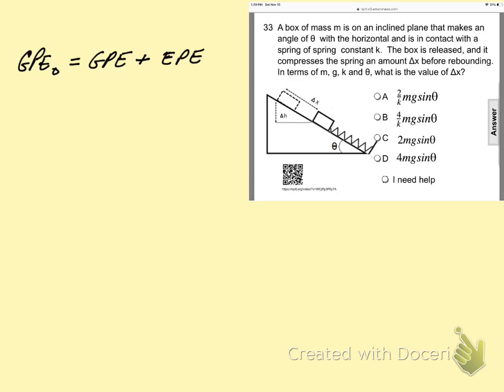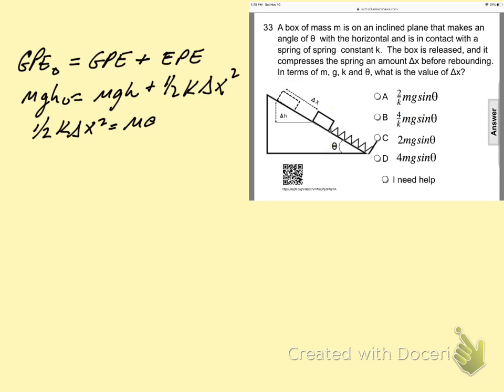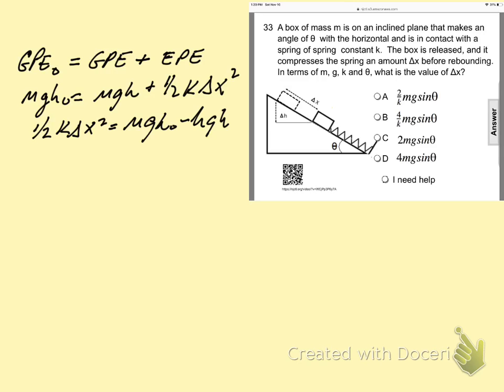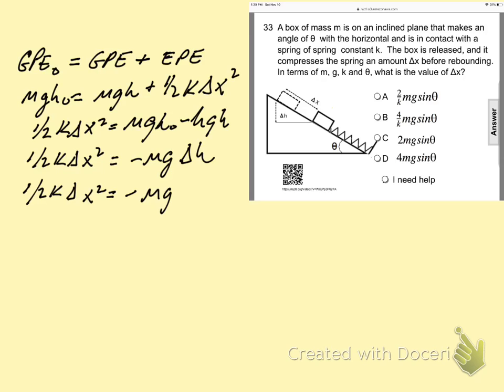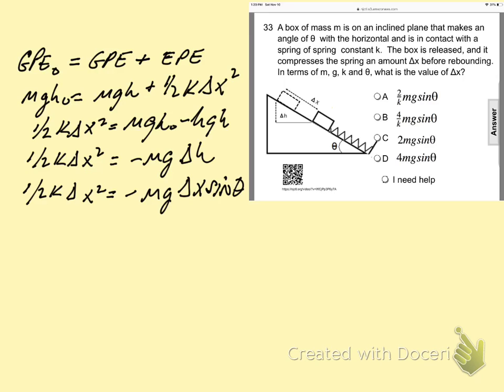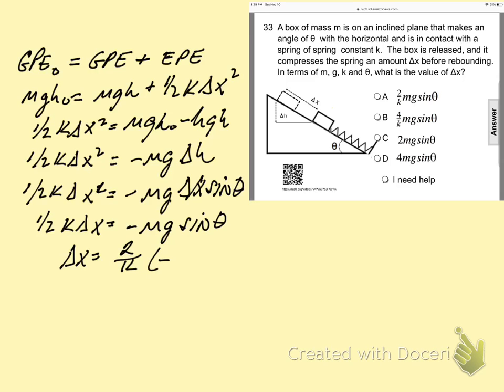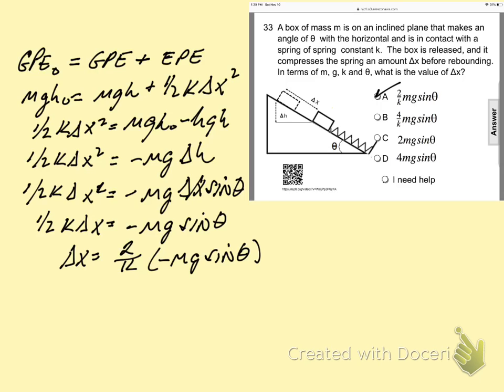AP: Work & Energy embedded problem #33